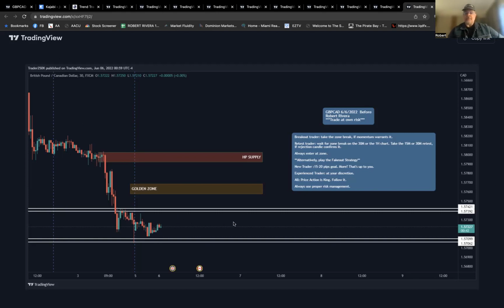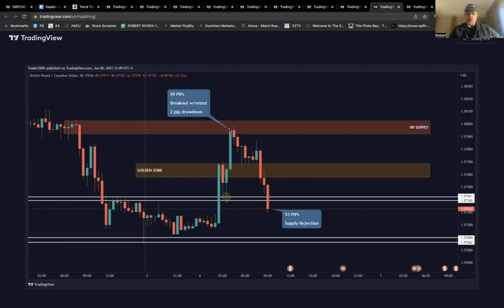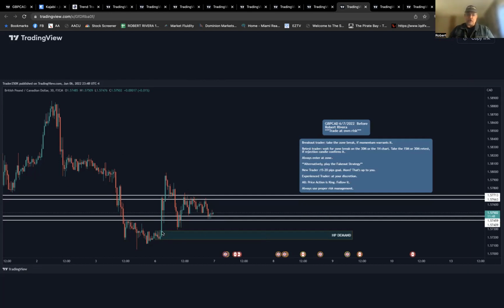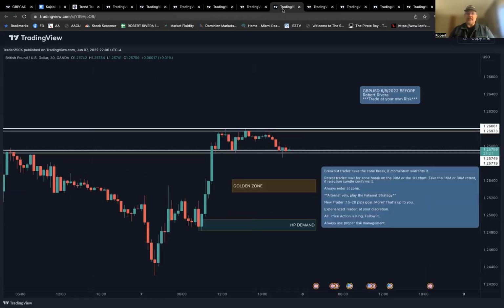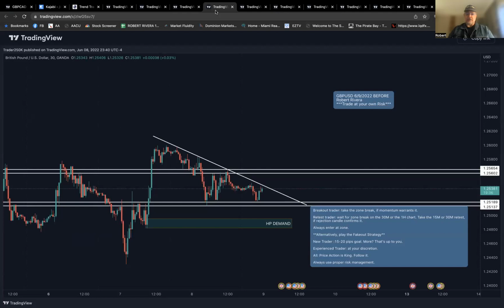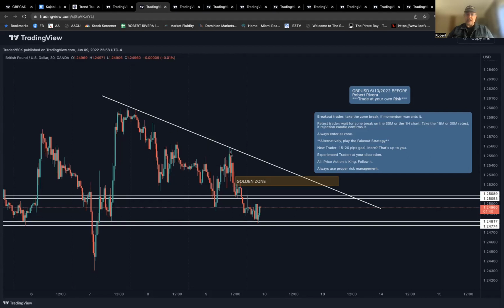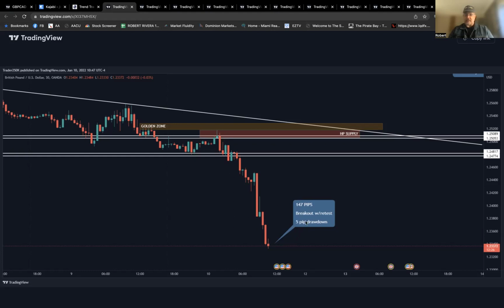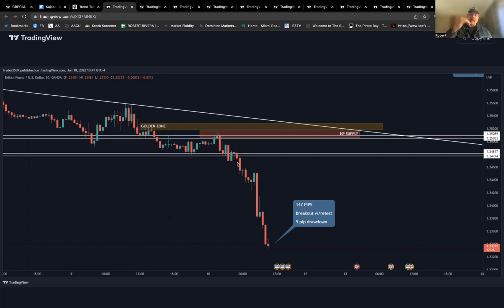Weekly Recap E62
A review of this week's trade set ups.